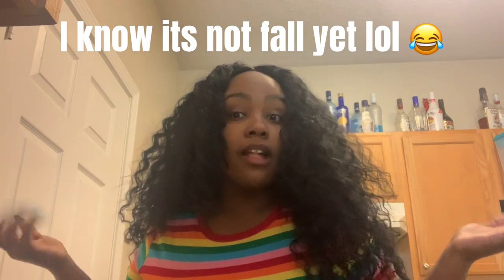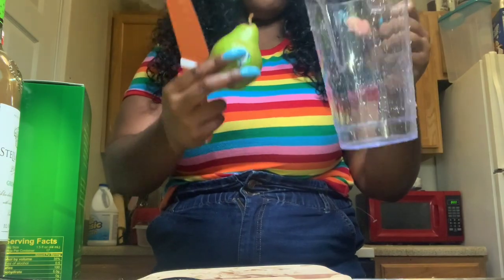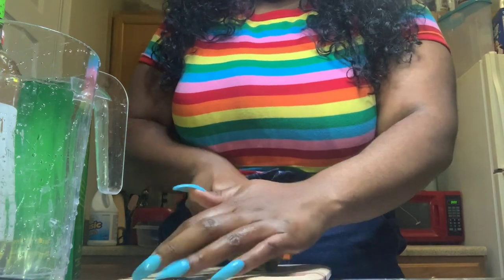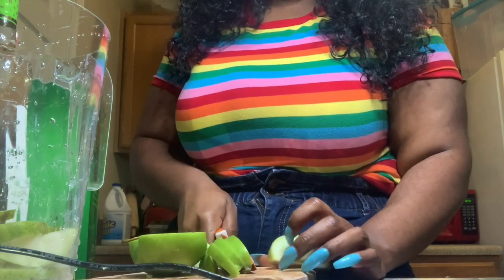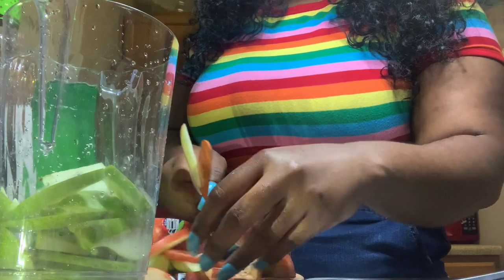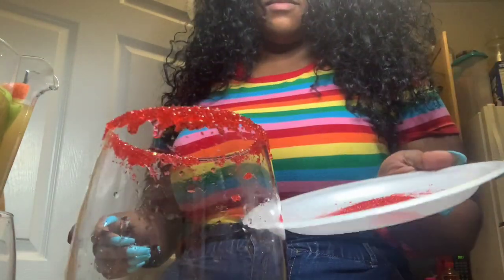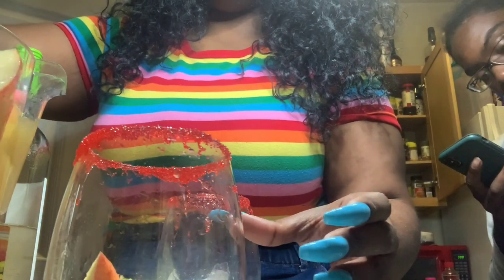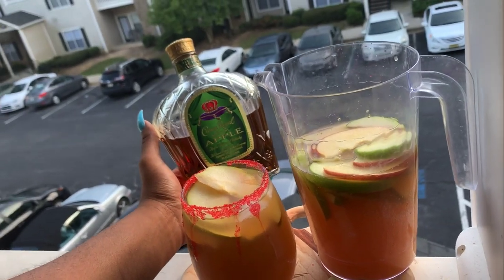QUICK AND EASY FALL HARVEST HUNCH PUNCH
Harvest punch

I found this recipe on Pinterest and decided to put my own little pin on it
I used crown royal apple ? Stella Apple and Apple juice to make a quick and easy budget friendly punch
No exact measurements this is a freestyle video